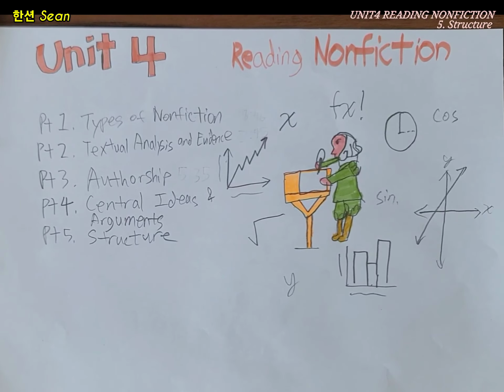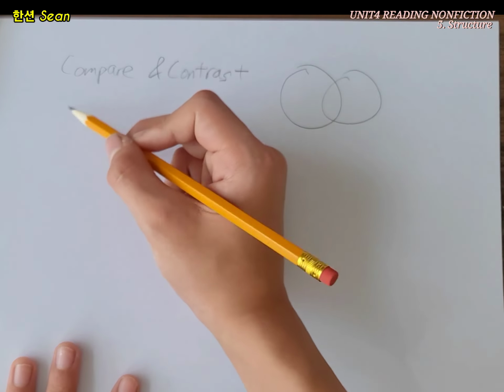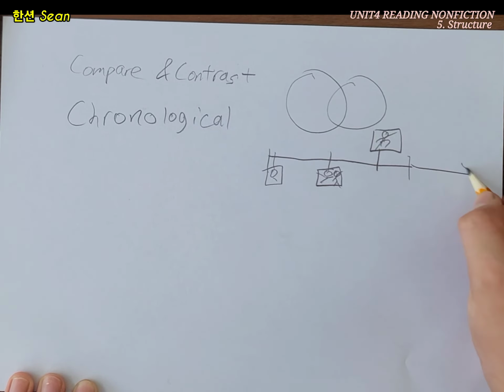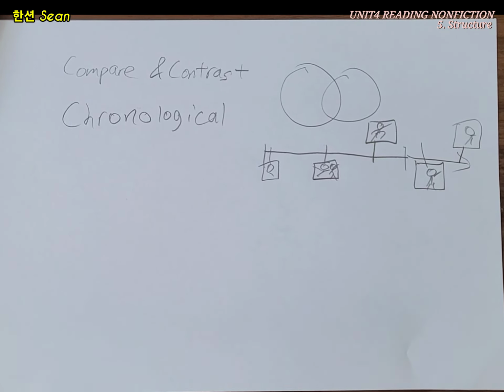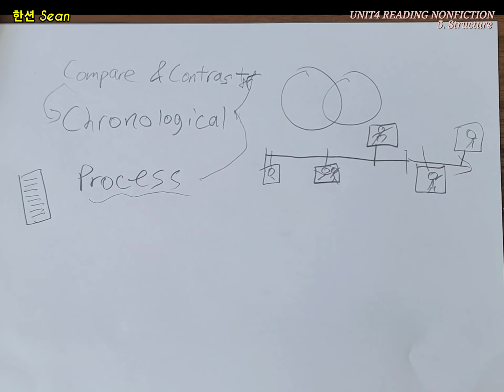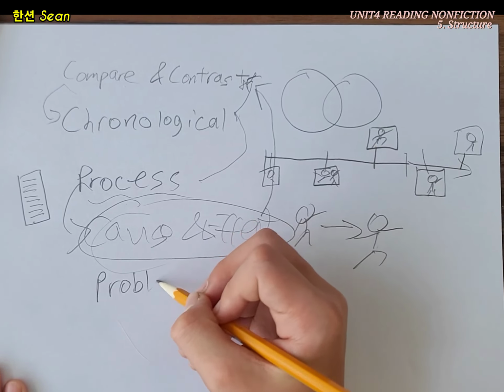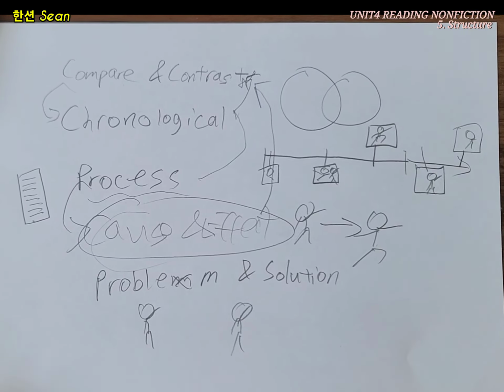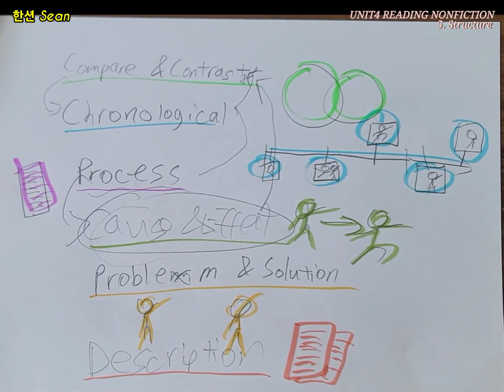한션 Sean : BIG FAT NOTEBOOK《 ENGLISH LANGUAGE ART 》 READING NONFICTION 4-5. Structure